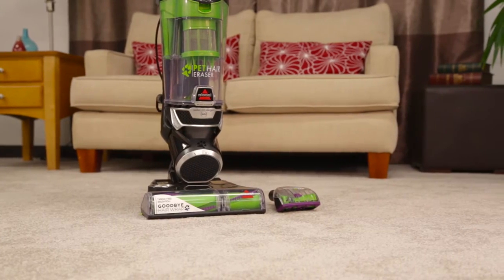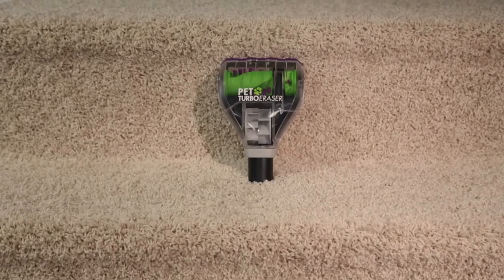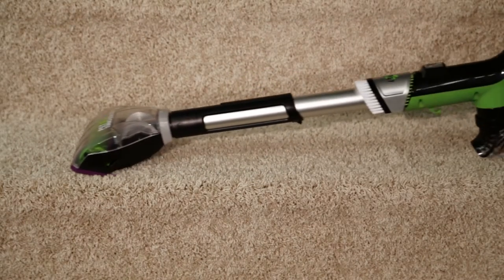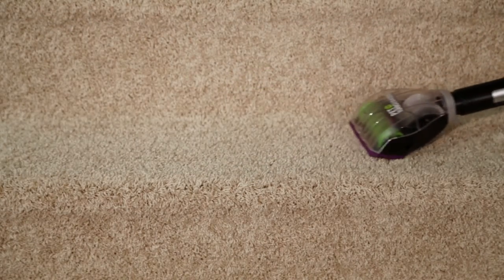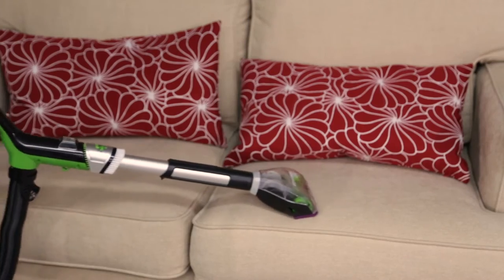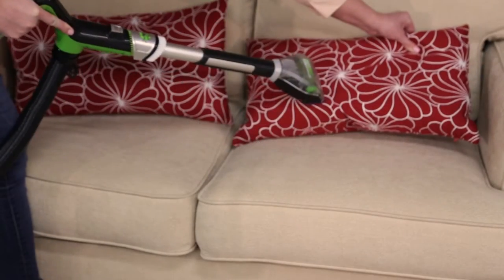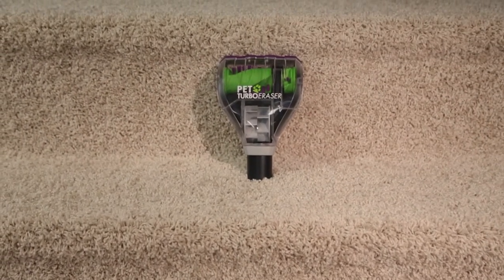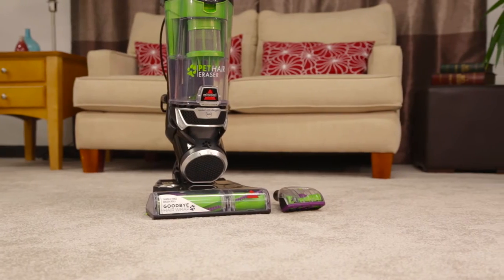TurboEraser® Tool - Pet Hair Eraser®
Engineered for homes with Pets!

Whether it's shedding season for your dog or your cat tracks kitty litter all over, this revolutionary vacuum is designed to make cleaning up after pets a breeze. Say goodbye to hair wrap with its Tangle-Free Brush Roll, remove embedded hair everywhere with specialized pet tools, help capture allergens with the SmartSeal™ Allergen System with Febreze®, and when you're finished cleaning, enjoy a hands-free tank empty with our patented Cyclonic Spooling System™.

The BISSELL® Pet Hair Eraser® is developed from the ground up by pet parents for pet parents™

Tangle-Free Brush Roll. Goodbye hair-wrap

Patented Cyclonic Pet-Hair Spooling System™ for a hands-free empty

Specialized pet tools with Quick-Release Wand to capture pet hair anywhere

SmartSeal™ Allergen System with Febreze® Pet Odor Eliminator™

 Filter helps trap allergens inside the vacuum and eliminates pet odors as you vacuum

LED-Lit crevice tool to uncover dirt in hidden areas and Pet

 TurboEraser® Tool removes embedded hair from carpets and upholstery